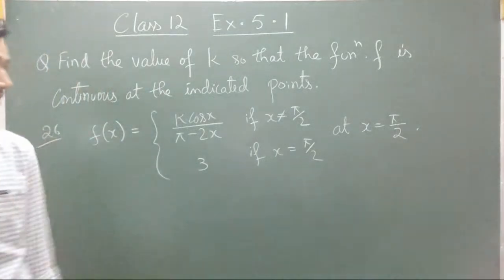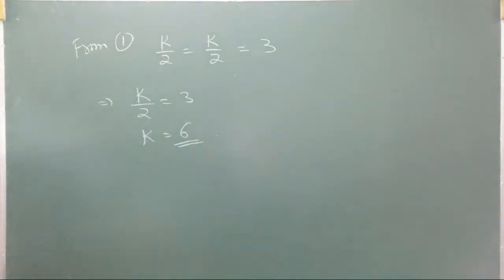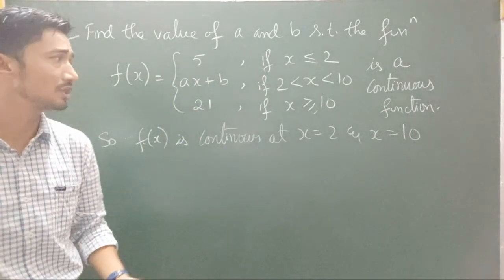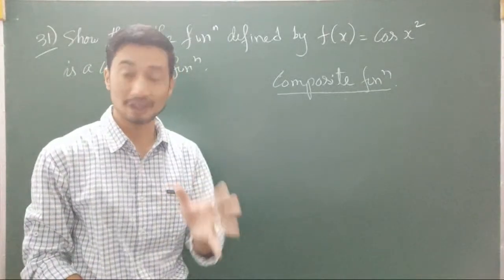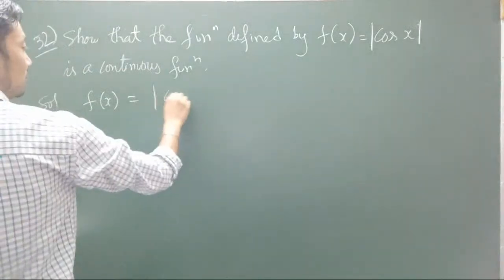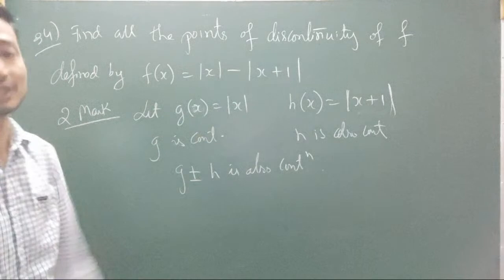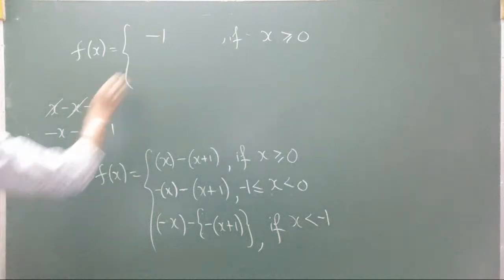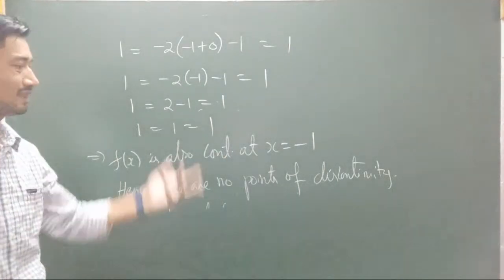Ex 5.1 Solutions | Q 26-28-30-31-32 & Q 34 | Ch 5 | Class 12 | Continuity | Mathematics | NCERT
Solution of Questions 26, 28, 30, 31, 32 & 34 of Exercise 5.1 Class 12 Mathematics NCERT - NBSE.